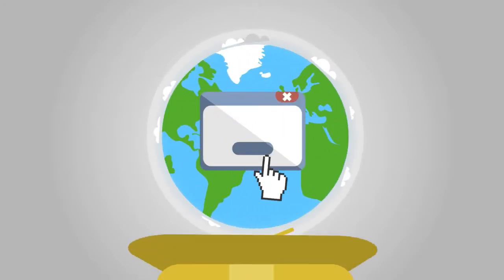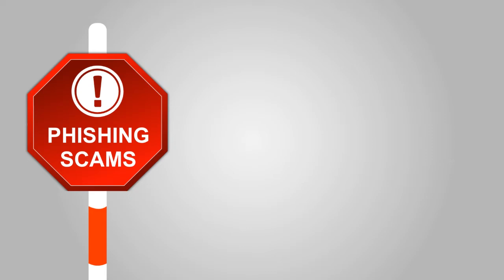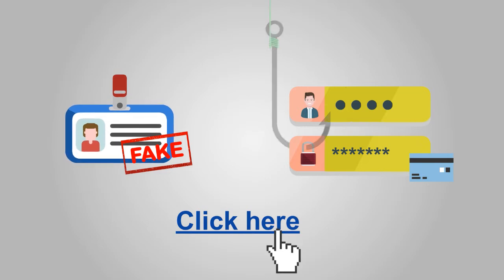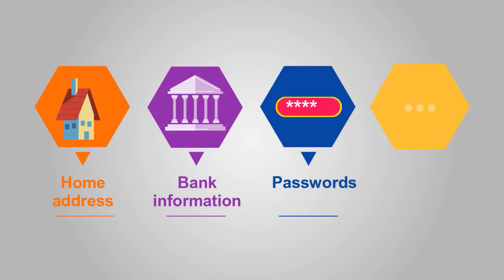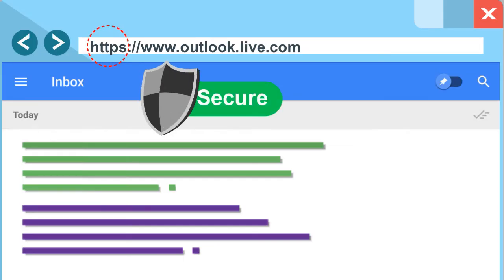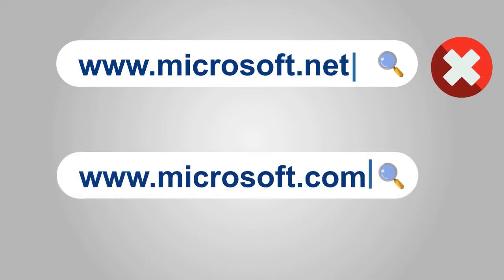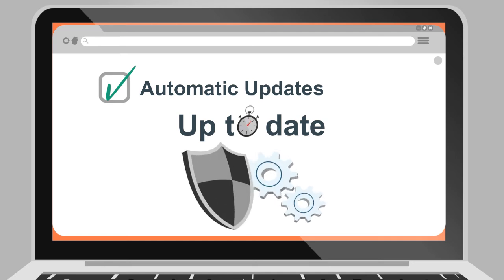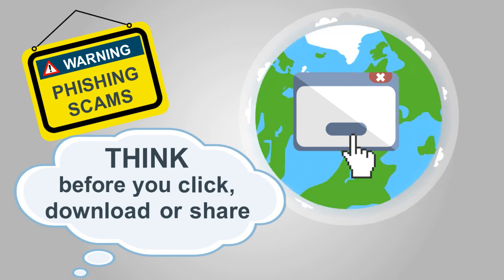01 | Protect yourself from phishing | Participate Safely Online | Microsoft Digital Literacy.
Protect yourself from phishing

While there are many positive things we can do online, we should always be aware of the safety risks. There are many scams that online predators use to access people's information online.
You should be aware of these scams so that you can do your best to avoid them. Phishing is a common online scam that you should be aware of.
Watch the following video to learn more about phishing and how to protect yourself from this online scam.